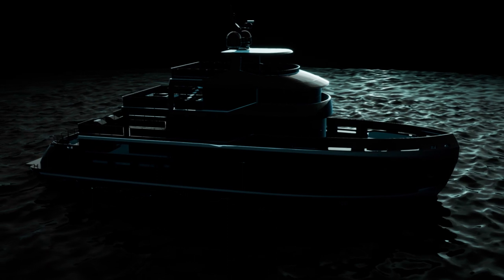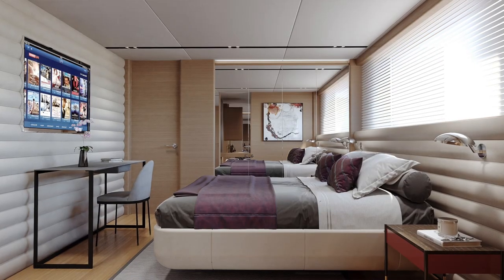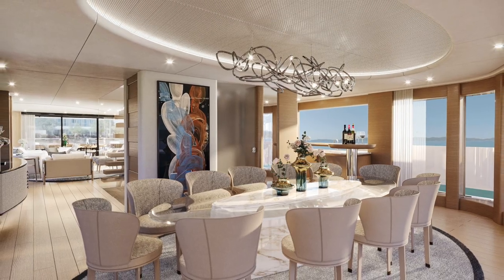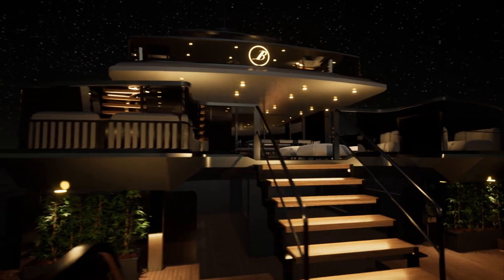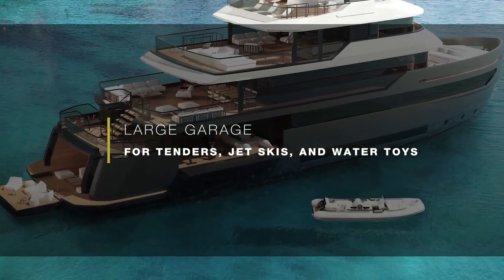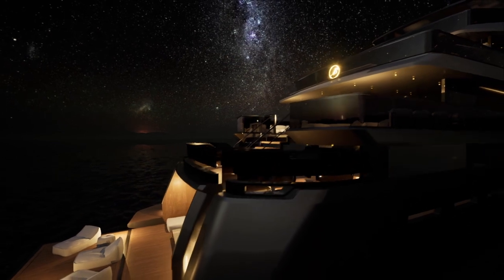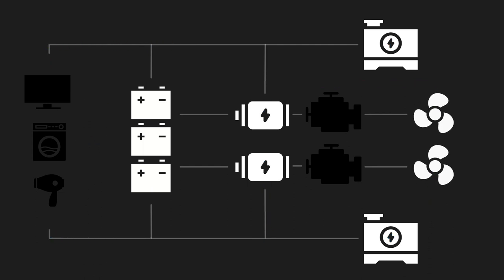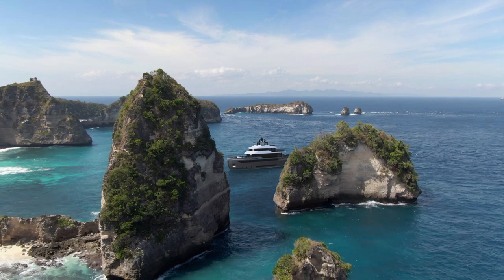Benetti B.Yond 37M - All you need to know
Step onboard and discover all you need to know about the new Benetti B.Yond 37M - Best sea view and comfort for the owner and all his guests. Clear separation of crew and guest flows for utmost comfort and privacy. Large garage for tenders and water toys. Long range cruising in total freedom to plan long journeys.
Constructed to amaze: ABOVE EXPECTATIONS, BEYOND GENERATIONS.